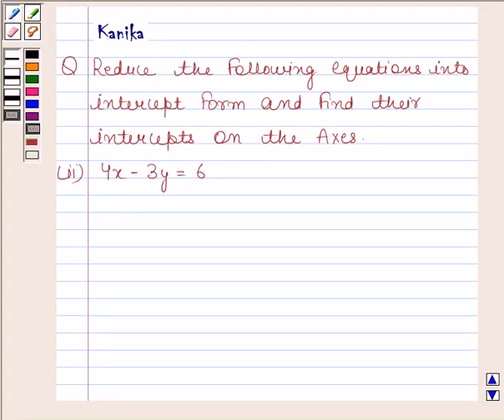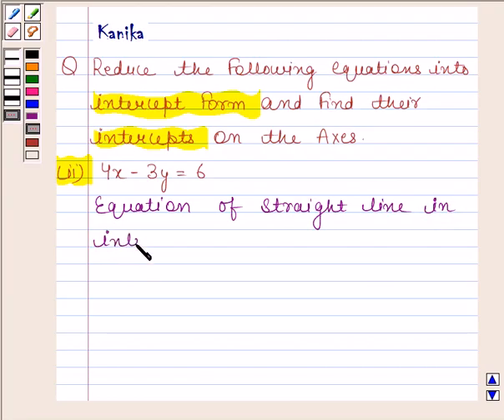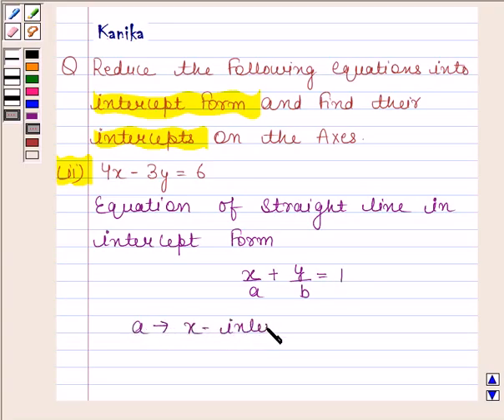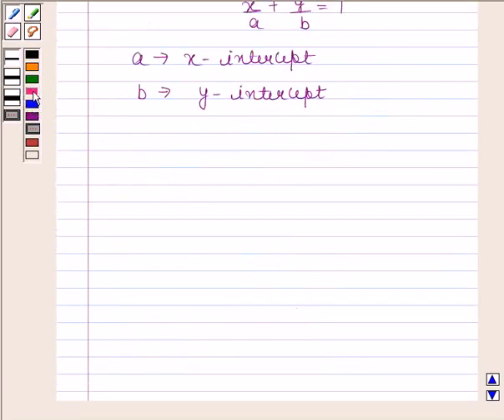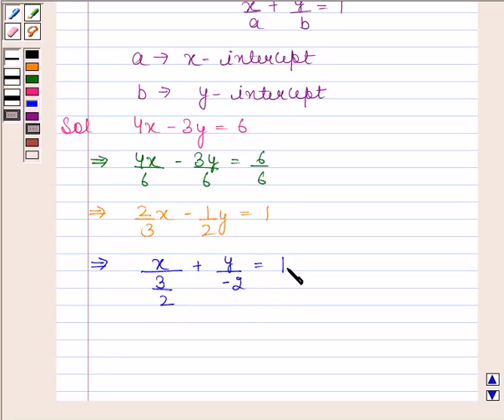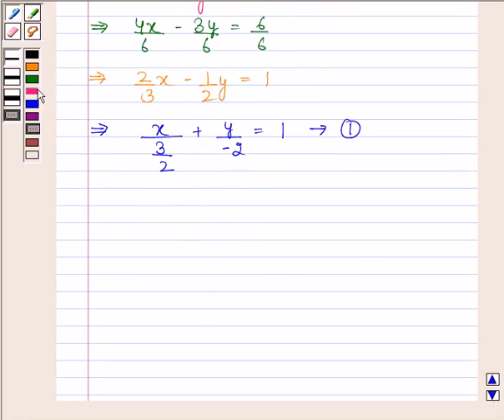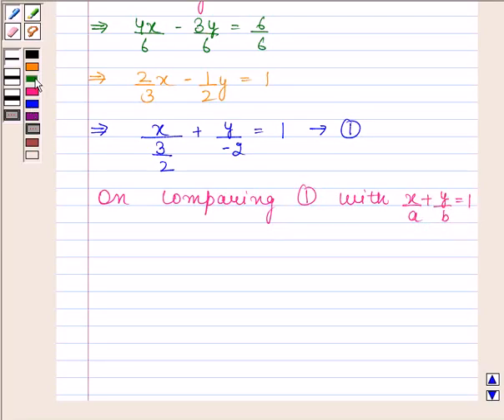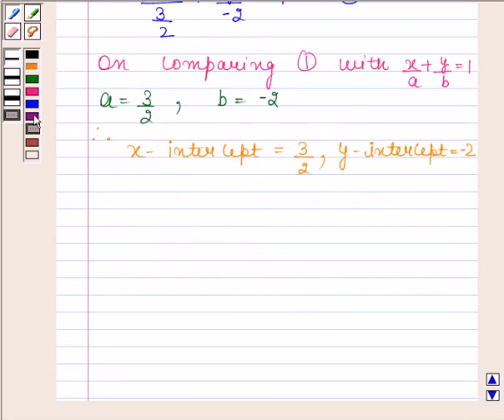Maths XI NCERT 10 10 3 2ii